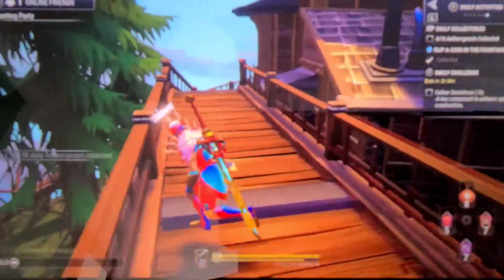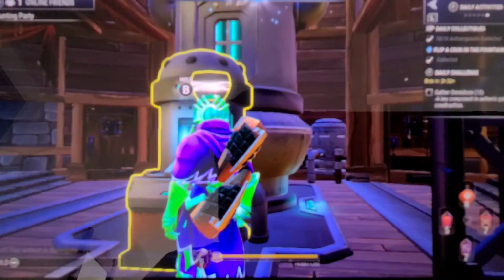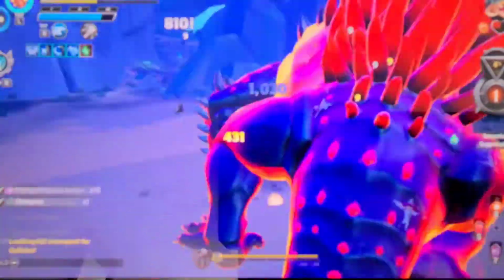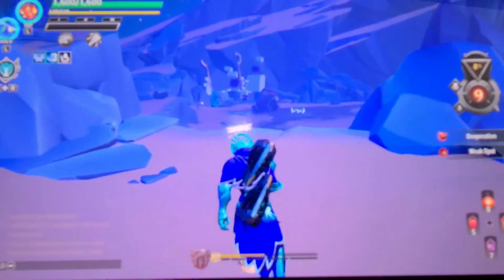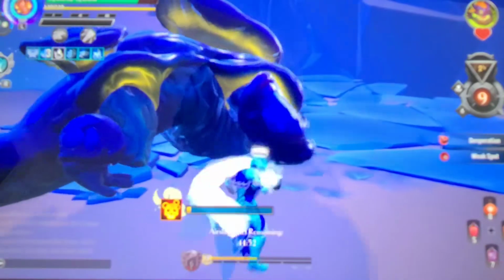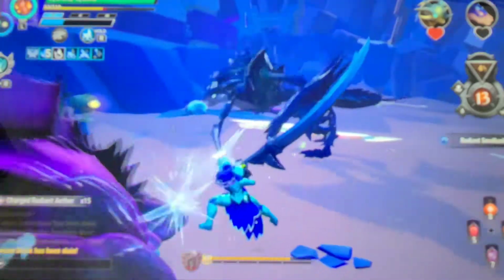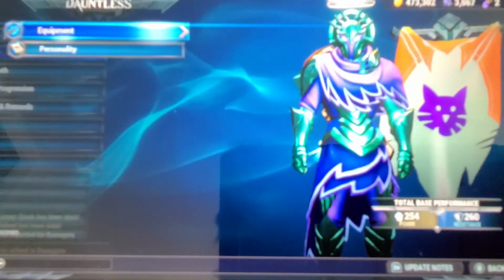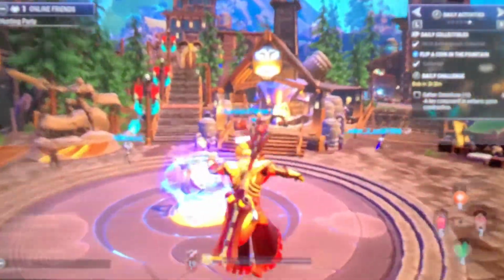Dauntless Radiant Escalation farming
Playing some Dauntless instead of Pokémon today. Chatting while grinding up the new Radiant Escalation.